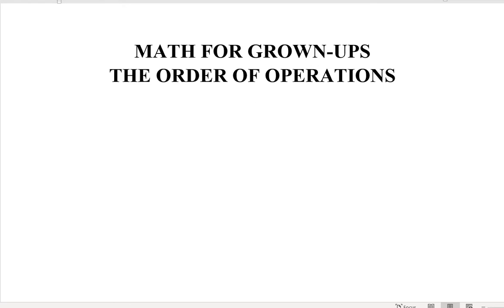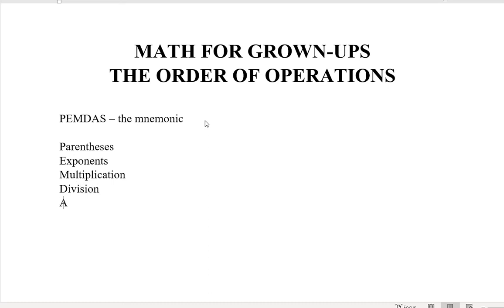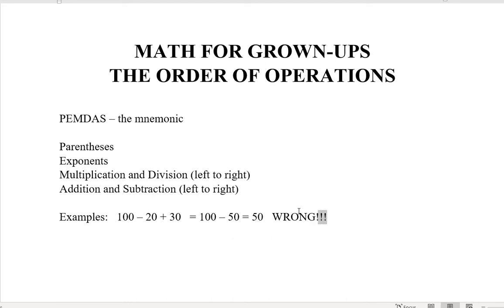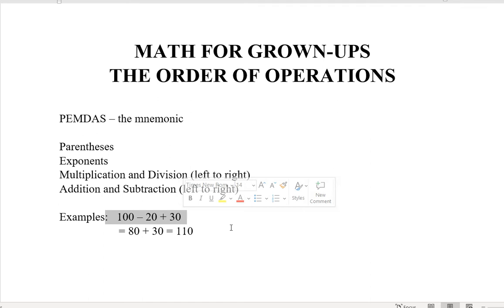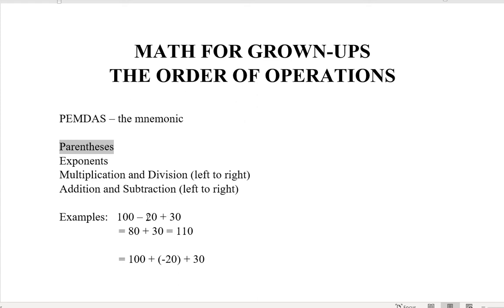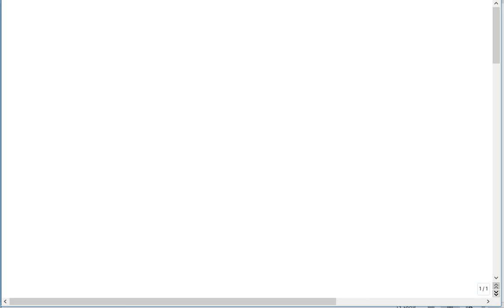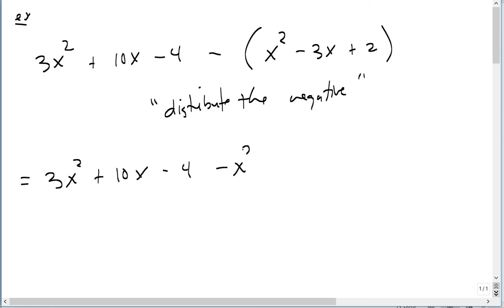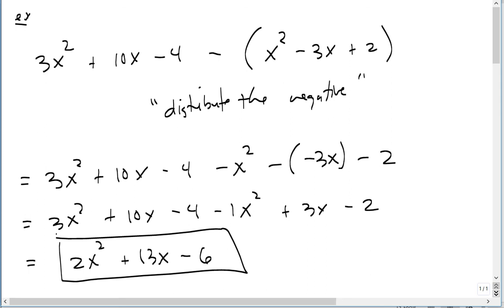7: Order of Operations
We cover two huge mistakes in this video.  The first is that some teachers these days are teaching the order of operations wrong - telling students to add before they subtract (just because "A" comes before "S" in the mnemonic "PEMDAS").  The second is that many people just ignore parentheses when subtracting.  These aren't terribly hard mistakes to correct!